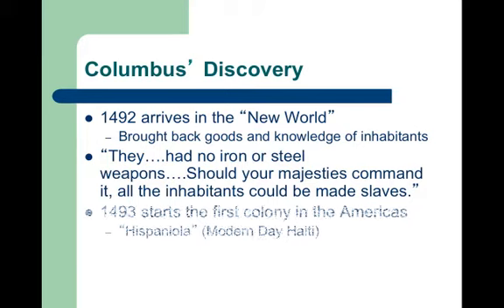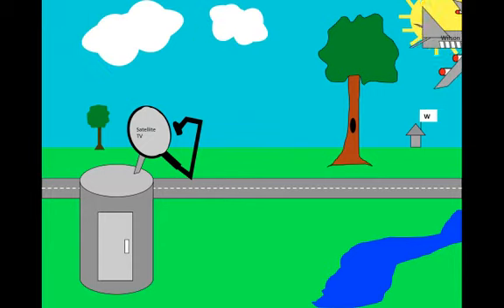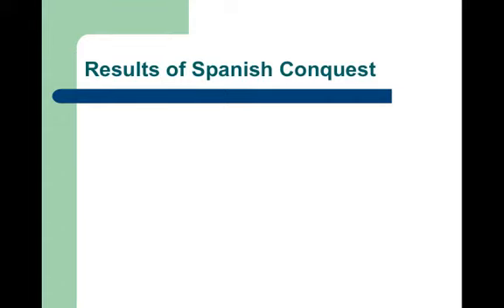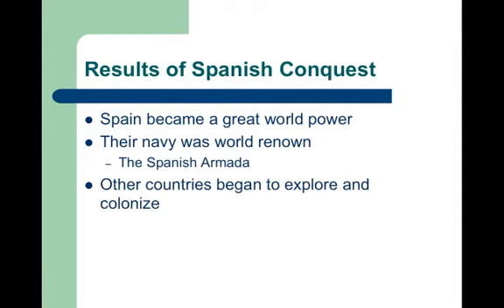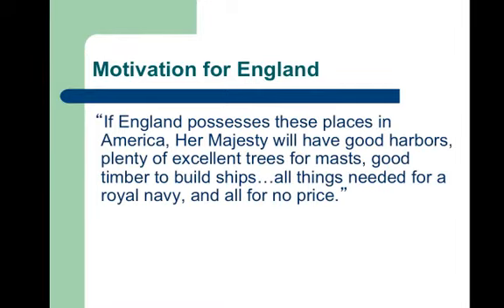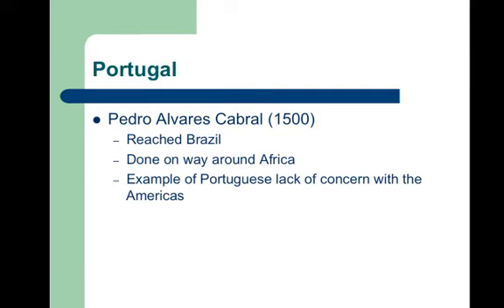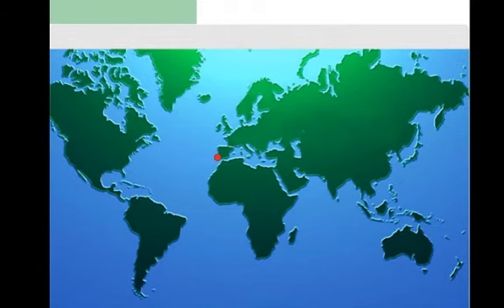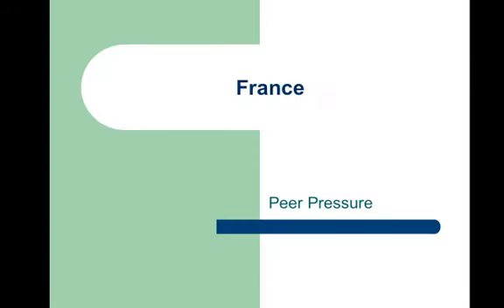Exploring the Americas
I can identify the countries that explored the Americas, and the specific areas that they discovered.

Table of Contents:

00:00 - Exploring the Americas
00:08 - Learning Target
00:17 - How did Europeans find out about the Americas?
00:47 - Columbus' Discovery
01:35 -
01:49 -
01:53 -
02:00 -
02:43 - Spain Builds an Empire
03:03 - Juan Ponce de Leon
03:37 -
03:55 - Ferdinand Magellan
04:44 -
05:13 - Results of Spanish Conquest
05:38 - England in the Americas
05:42 - Motivation for England
06:34 - English Explorers
07:16 -
07:42 - Portugal
08:29 -
08:38 - France
08:49 - French Explorers
09:26 -
09:53 - End Results
10:36 -